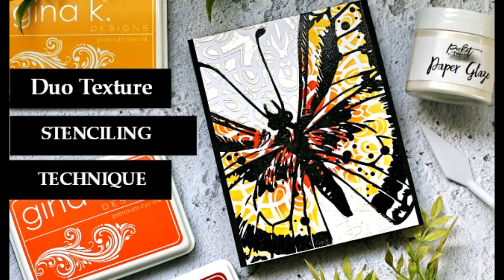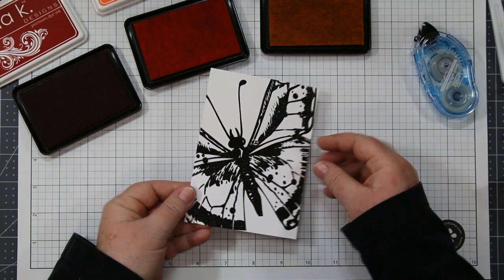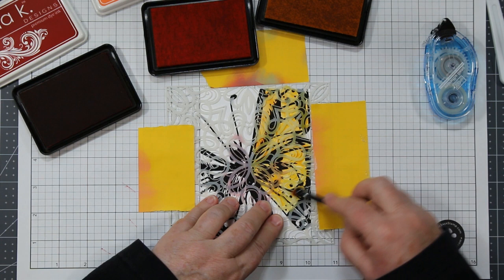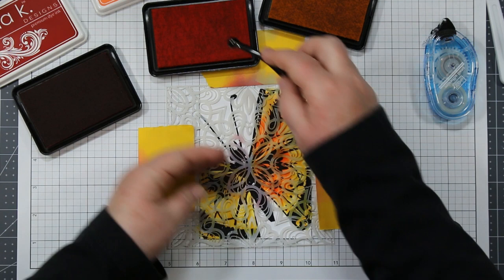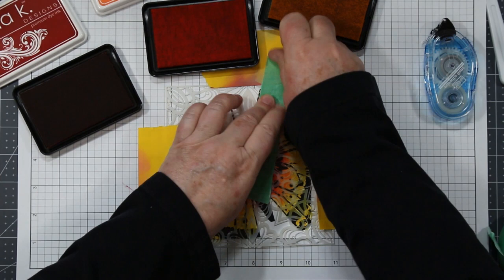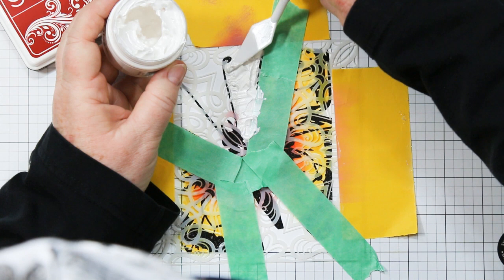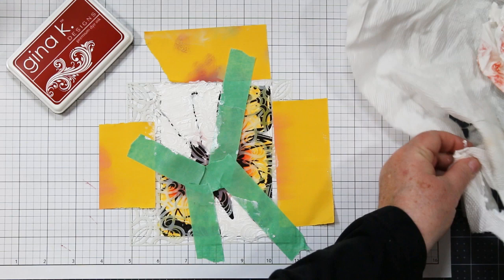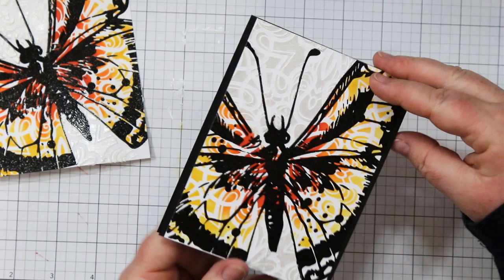Duo Texture Stenciling Technique with Picket Fence Studios Swallowtail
Today's video shows how I created the Duo Texture Stenciling Technique using Picket Fence Studios Swallowtail stamp and Fancy Flourishes Stencil

• "Life Changing" Blender Brushes: 6-Fine Blending Assortment – Picket Fence...

• Gina K Designs TANGERINE TWIST Premium Dye Ink Pad 4051 at Simon Says...

• Simon Says Stamp Embossing Powder BLACK Ultrafine Detail BlackEP7 at Simon...

• Sistema KLIP IT 3 Containers Clear Three Pack 1523 at Simon Says STAMP!

• Picket Fence Studios LIFE CHANGING BLENDER BRUSH Set br100 at Simon Says...

• Neenah Classic Crest 80 LB SMOOTH SOLAR WHITE Paper Pack 25 Sheets at Simon...

• Viva Decor PALETTE KNIFE SET 604127 at Simon Says STAMP!